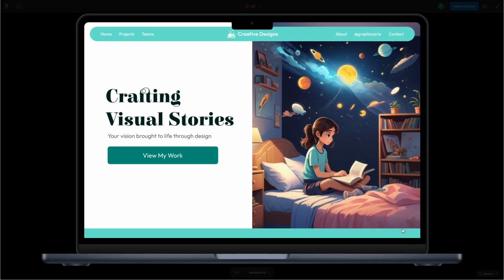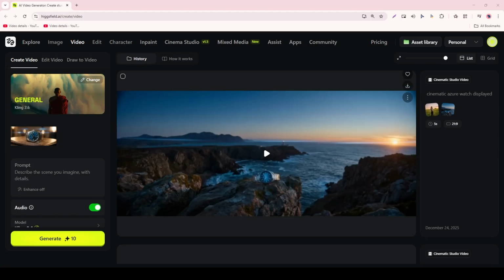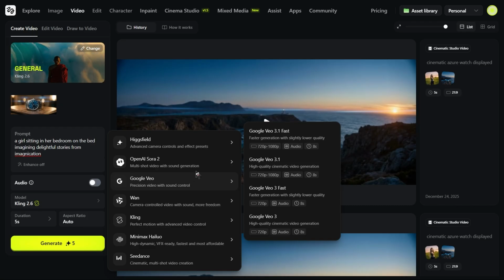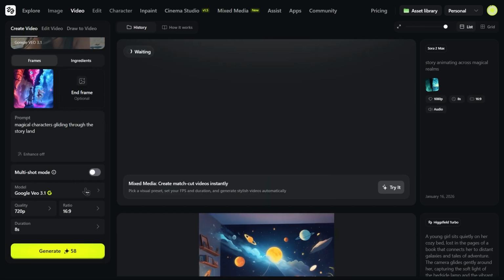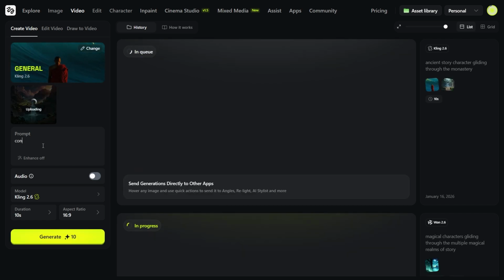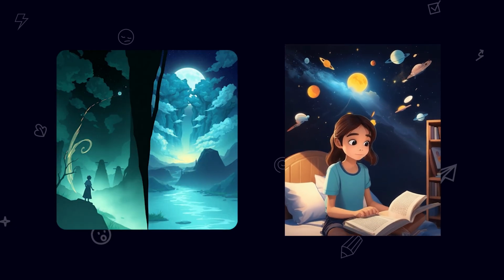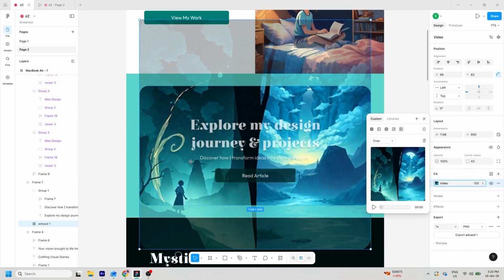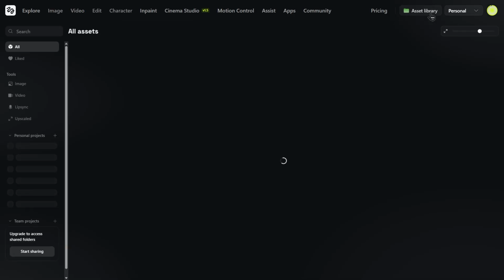I brought a boring UI back to life with the world's best cinematic AI video tool 🤫 | Higgsfield AI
If you're a beginner in UI/UX, basic designs can get real boring, real fast. In today's video we'll talk about taking a simple, plain UI and transforming it into a lively, modern incredible interface that keeps and holds attention of everyone watching by using today's sponsor, Higgsfield AI video, the world's best modern AI generation tool. This video is a comprehensive tutorial on how to bring any user interface to life using Higgsfield's video generation tools using a variety of different techniques of AI video generation, present inside Higgsfield AI

Higgsfield AI video is a free ai video generation tool and provides the best quality in the industry while being the Cheapest AI Platform in the market!!

🤫 Here's how you can create your own videos with Higgsfield AI